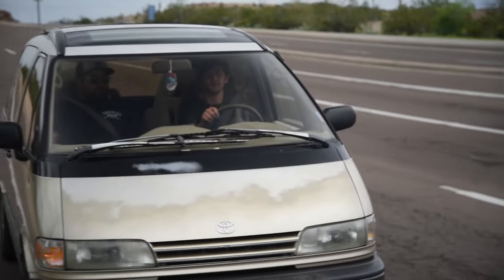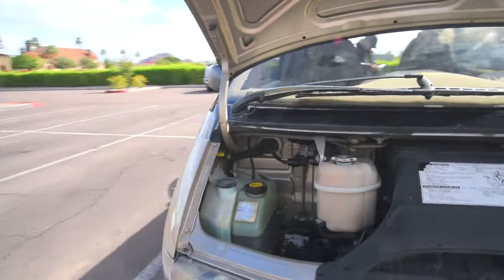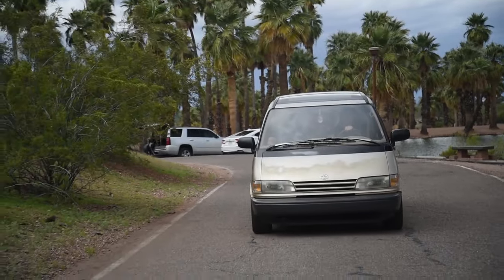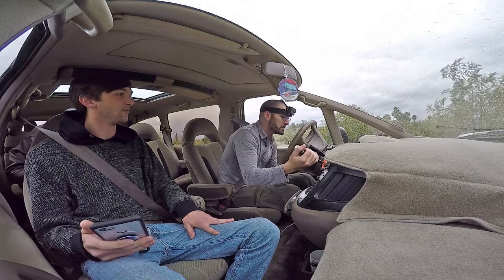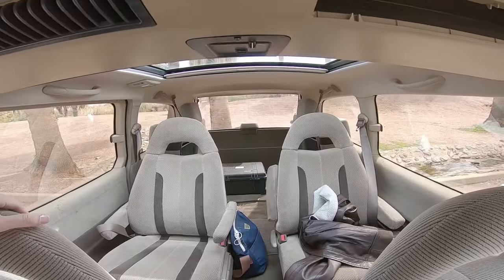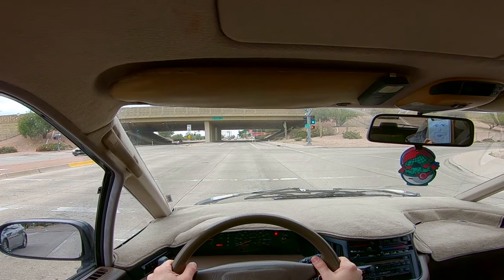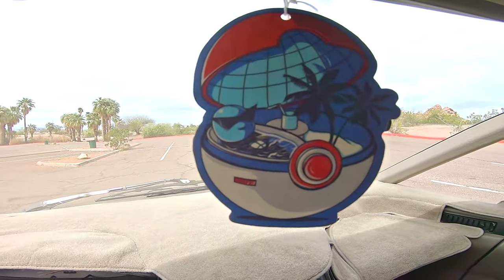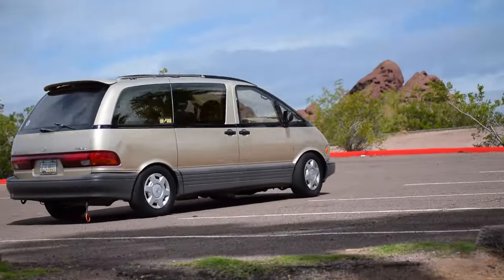1993 Toyota Previa: Regular Car Reviews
We drive a mid-engined hipster minivan: The Toyota Previa